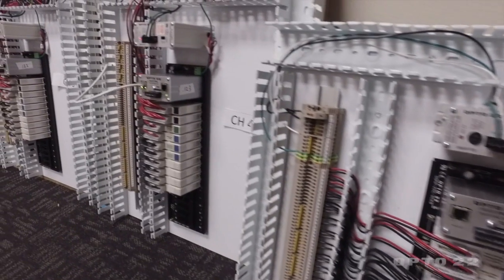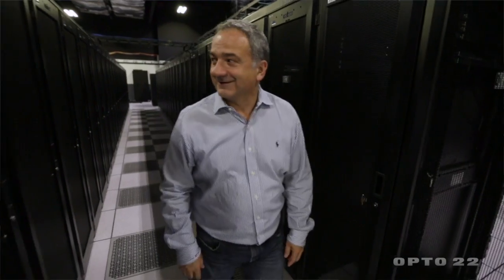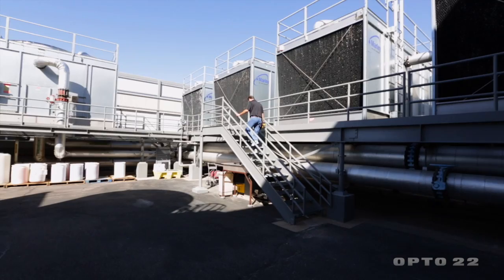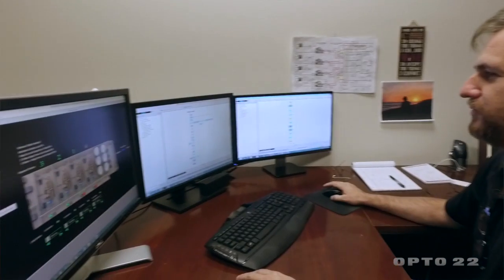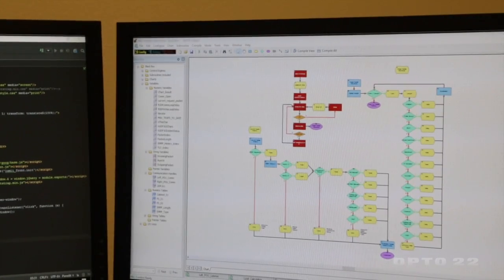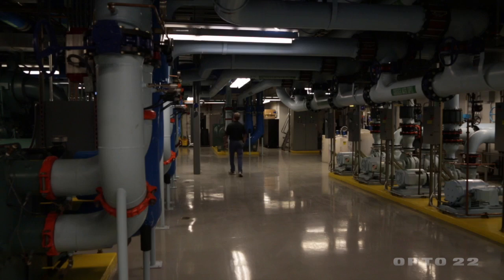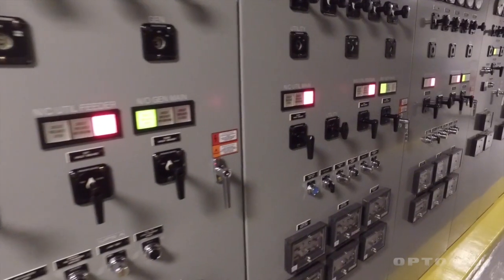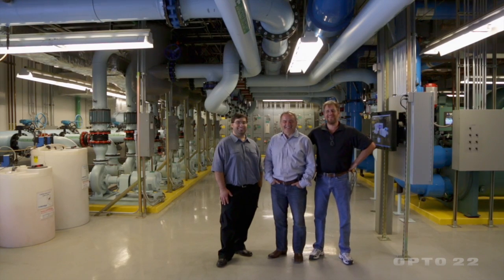Data Center Automation: AFS saves 30 Year Old Enterprise Data Center (EDC)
The computer industry changes fast. Enterprise data centers (EDCs) have to change, too. Over time, older EDCs become increasingly inefficient. Aging infrastructure is costly to run and maintain.

See how Arizona Facility Services (AFS) saved this EDC by updating 30-year-old heating and cooling, power, and security systems.

AFS discovered a control system with no annual licensing or periodic update requirements, and broad communications support for BACnet/TCP, Modbus, power, security, fire, and other critical infrastructure systems.

“In addition to facilitating installation of new systems, we integrated existing equipment and systems throughout the facility...emergency power systems, namely generators and UPS battery backup systems, as well as the building’s central cooling system, which has a number of independently operated chillers.

"This was all integrated into a building automation system that provides detailed, facility-wide monitoring and precise equipment control.”
- AFS President, Drazen Baricevic